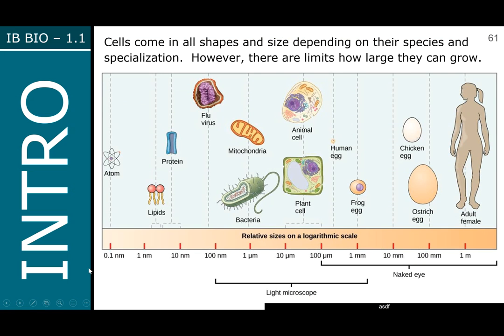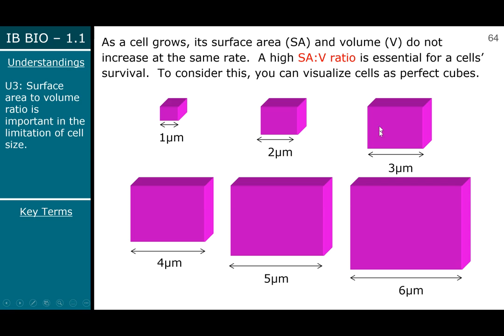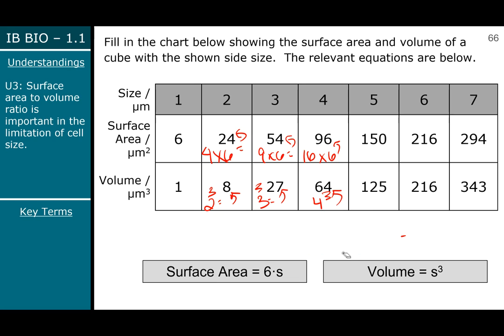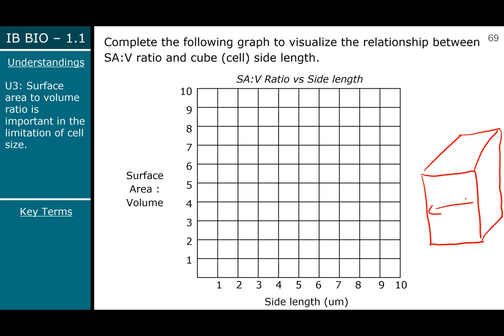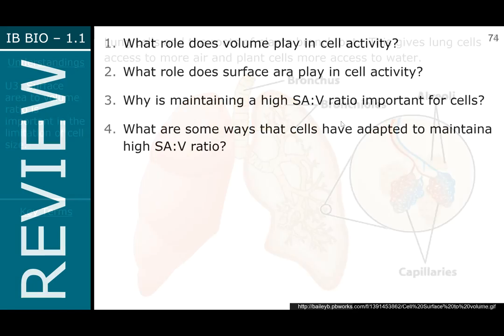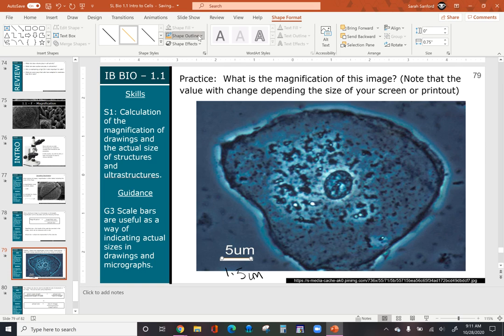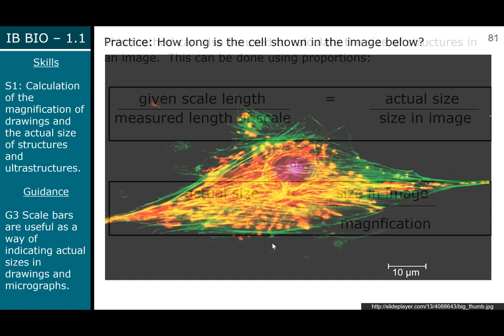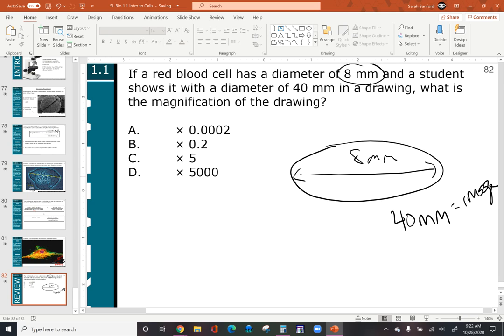1.1 SA:V, Magnification